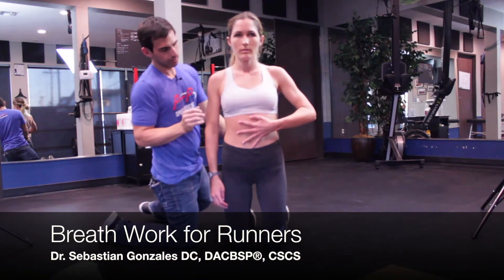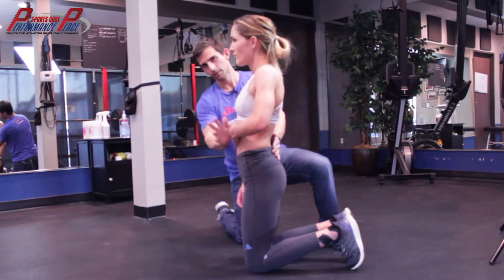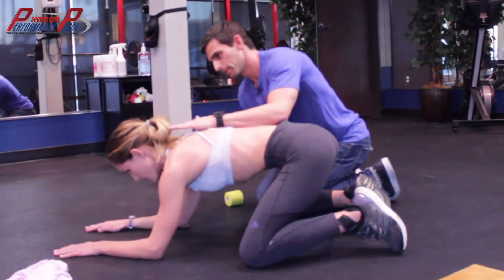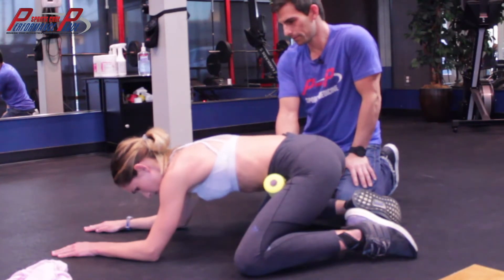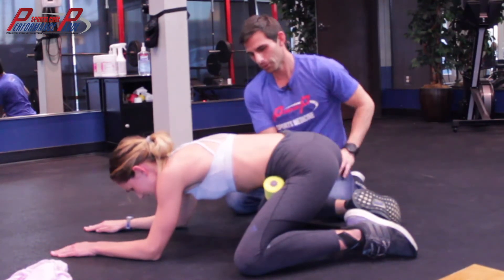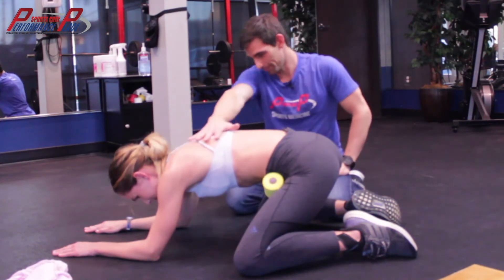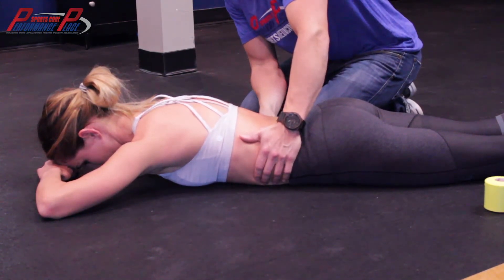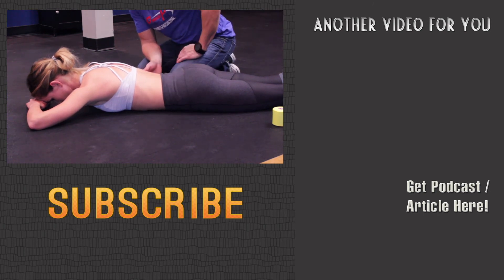E133: Cueing Series - Breath Work for Runners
If you're in SoCal reach out if you need someone to guide you back to health!

That’s right, breathing the correct way does affect your back. Improper breathing patterns can increase the amount of pressure on different aspects of the spine, from the discs to the small joints.

You may be wondering what the correct way to breath is.

You have heard of chest and belly breathing before.

Chest breathing is when you see lots of ribcage and chest motion.

Belly breathing is when you see the belly move in and out, more so than the ribcage.

The current thought is we want to be belly breathing. We want the diaphragm to remain “low” in the abdominal cavity to keep pressure, and when contracting, we want it to move outward to the sides (Clare 2013).
Not up and down and not forward and backwards.
We can assess this by placing your hands on the bottom/sides of your ribcage. Close your eyes. You should feel the rib cage move towards your hands and you inhale deeply.

I would learn this lying down first, then seated and then standing.
Learning to breath in this manner will allow your intra-abdominal pressure to shoot through the roof, protecting your back.

DNS (Dynamic Neuromuscular Stabilization) practicing doctors suggest there is an easy, visual way to see if the core is properly engaged. In someone thin or in-shape, if you see a dominant six-pack then it is probably incorrect.
The abdominal area should be fairly convex, absent of the six-pack. If the six-pack appears contracted, then we have the possibility of an overactive rectus abdominis (Reinolds 2012).

The diaphragm is the muscle used while breathing. Breathing occurs when the diaphragm contracts and depresses downward into the belly cavity. This downward motion creates negative pressure in the chest cavity and air gets “sucked in”.

This is similar to a how a vacuum works.

Vacuums create less pressure inside than at the end of the hose leading to “sucking”. If we reversed it and increased the pressure inside the vacuum, then it would turn into a leaf blower because the pressure on the outside is now less than inside.
Get it?!